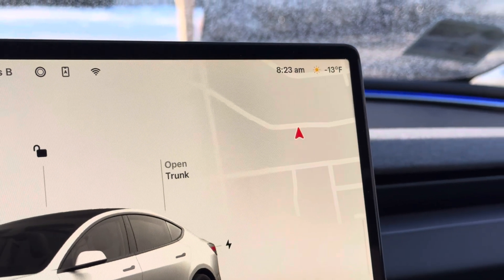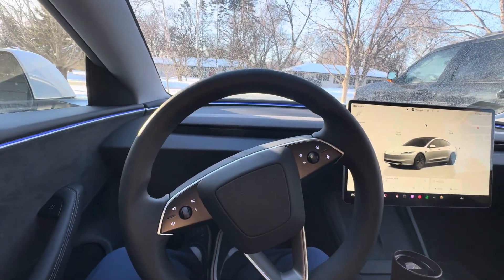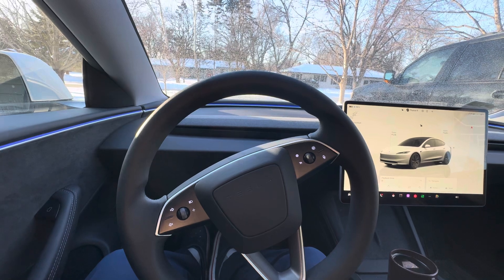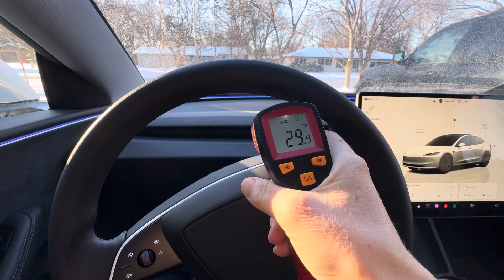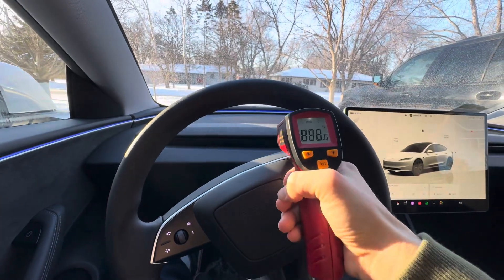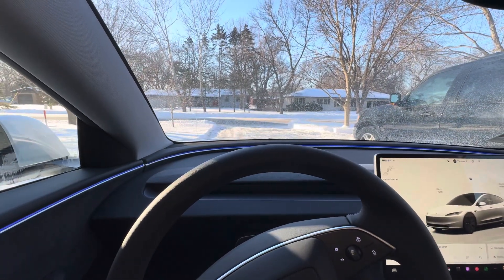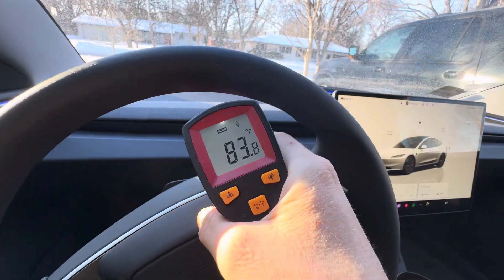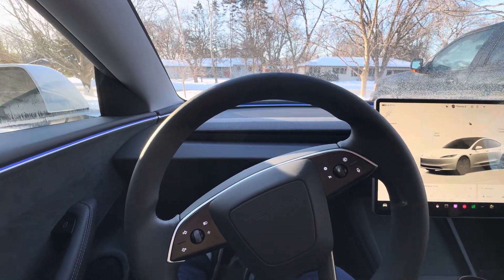Tesla warmup after cold soak at -14° F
This is how long it took for the cabin to warm up after an overnight cold soak at -14° F.